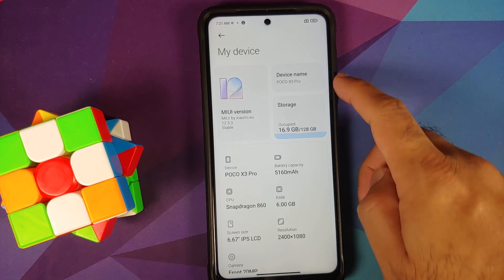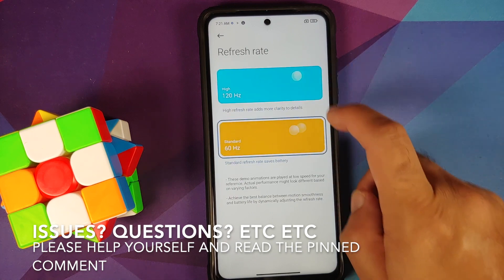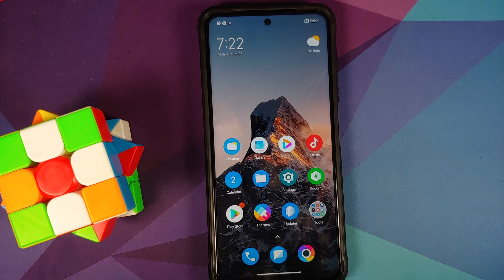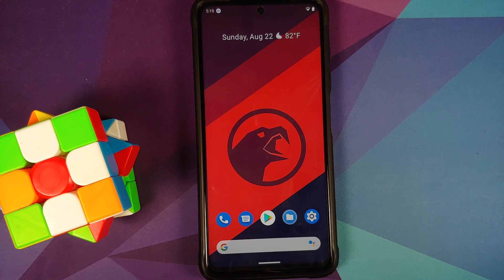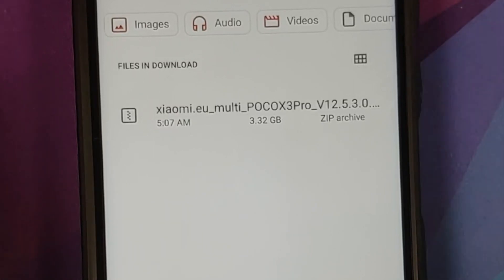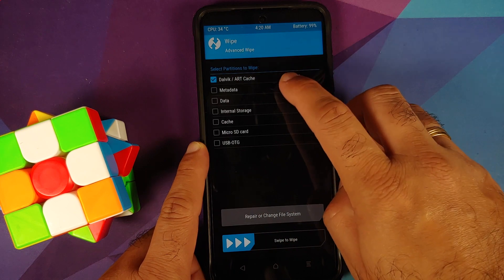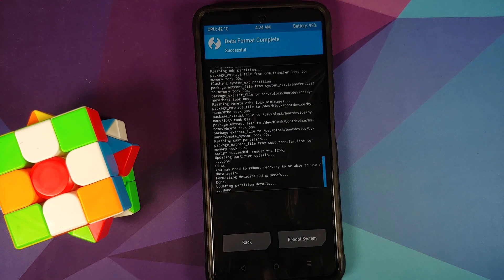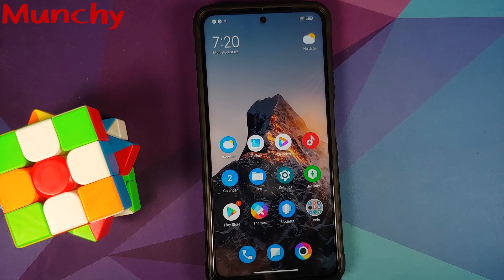Poco X3 Pro | Install Official Xiaomi EU Using TWRP | MIUI 12.5 & 12.6 | Android 11 | Full Tutorial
Do you want to learn how to install official Xiaomi EU MIUI 12.5 or MIUI 12.6 rom based on Android 11 on the Poco X3 Pro using TWRP Recovery? In this detailed video tutorial we will show you how to install official Xiaomi EU MIUI 12.5 or MIUI 12.6 rom based on Android 11 on the Poco X3 Pro using TWRP recovery.

**Important Links Poco X3 Pro Official Xiaomi EU MIUI 12 Roms**